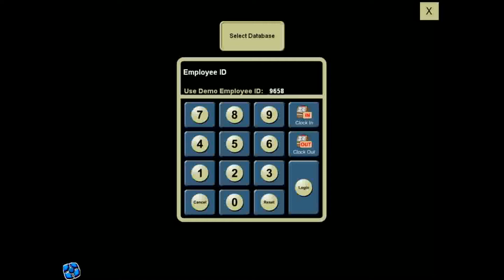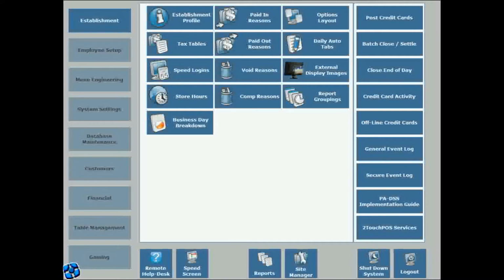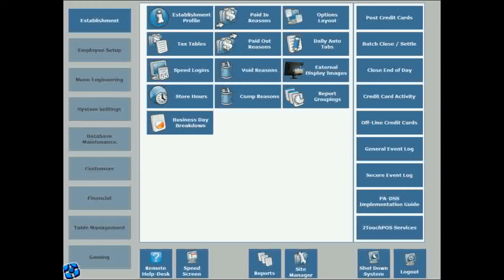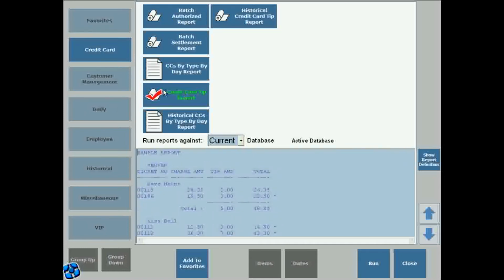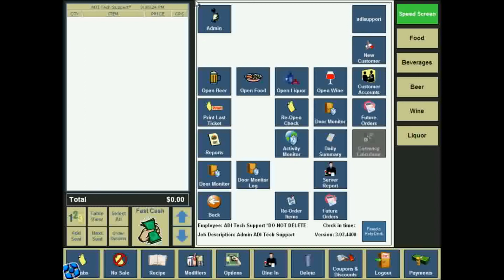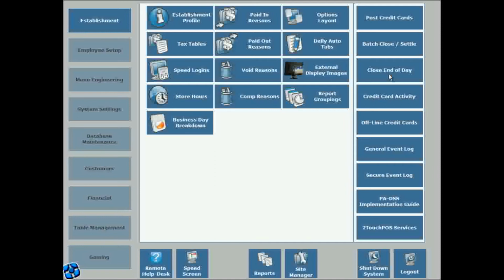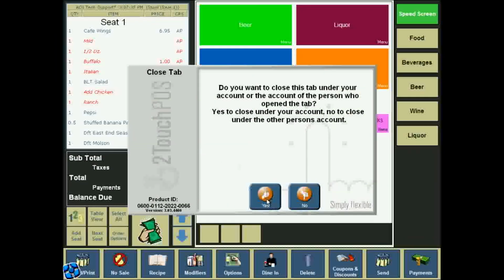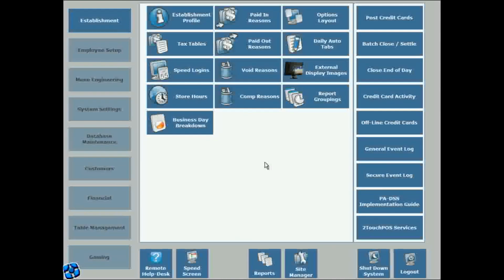ADI - Two Touch Training - Closing the End of Day (Post credit cards/ Batch/ Z Report)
This Video will Show you how to do Basic End of Day procedures. Showing you how to Post/Batch your Credit Cards, and showing you the "Close end of day" (Z Report)